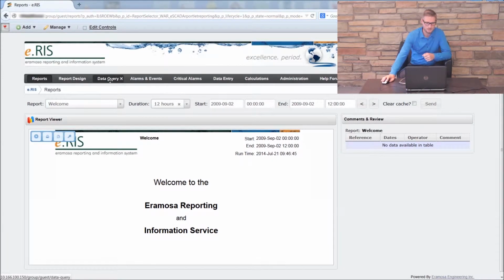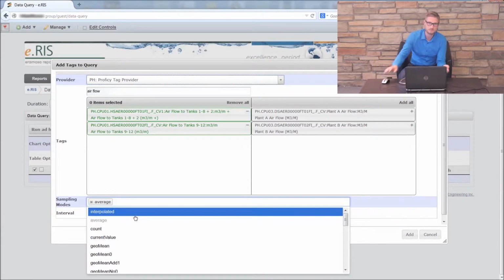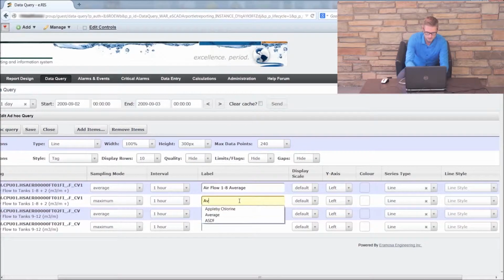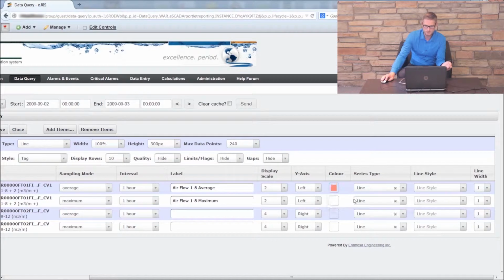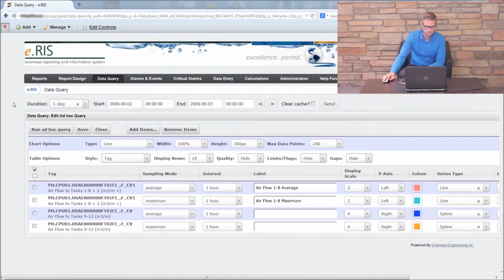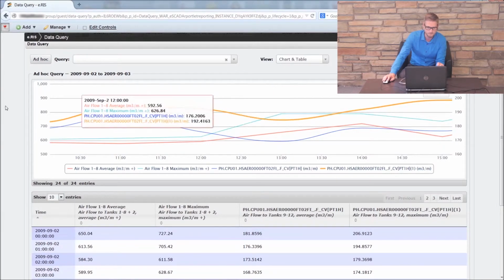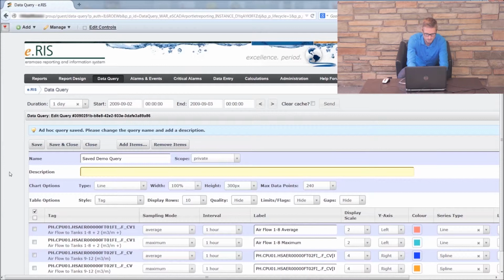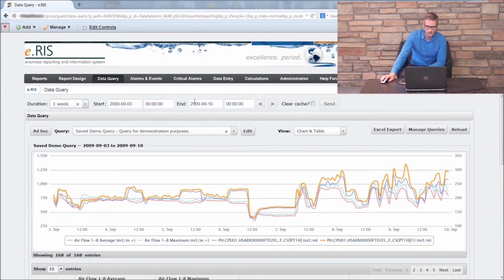Introduction to the e.RIS Data Query page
How to perform and save a simple query, how to export to Excel and how to change display settings.